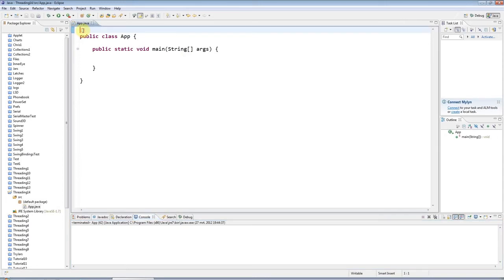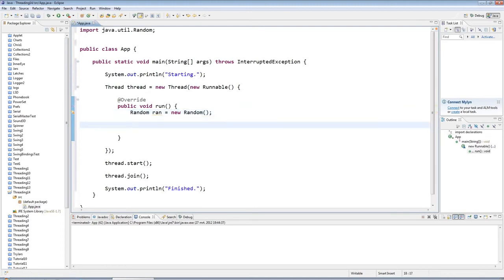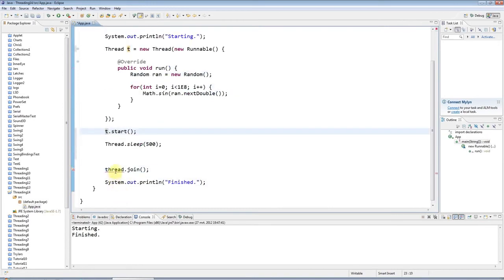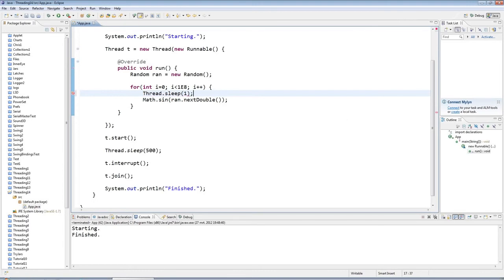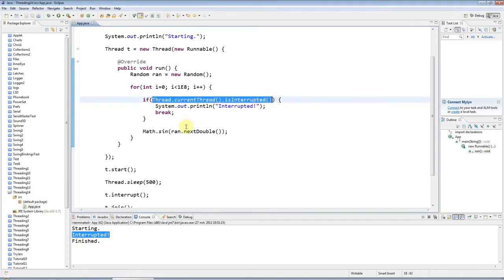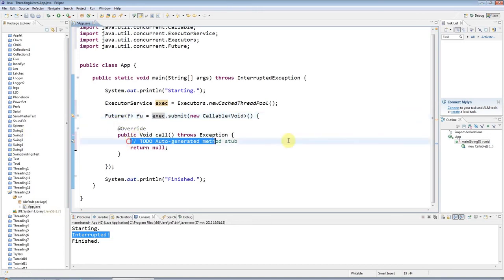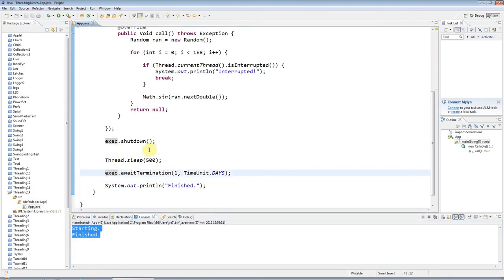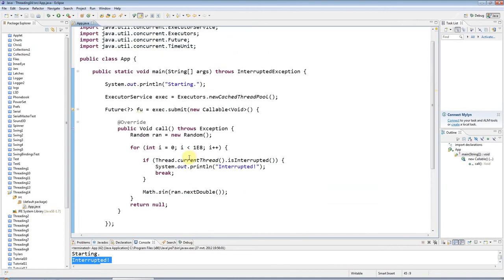14 Advanced Java Multi threading Part 14 Interrupting Threads